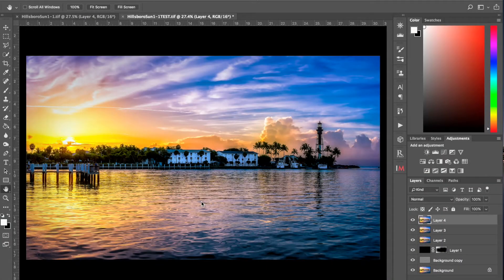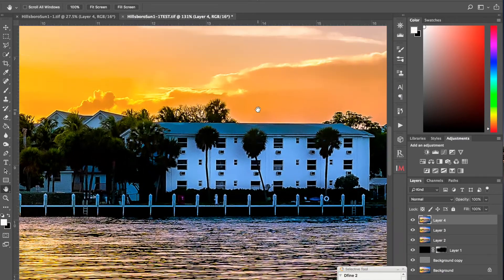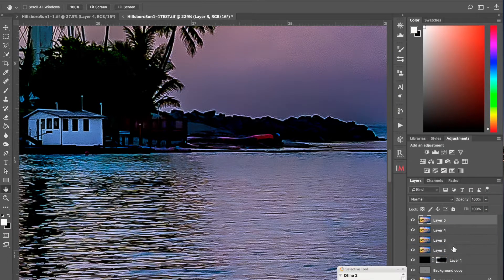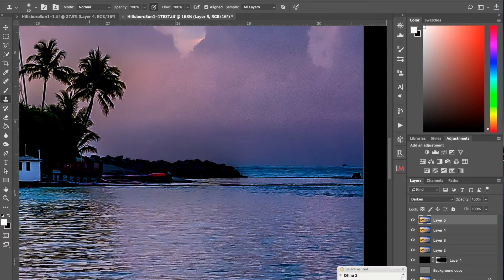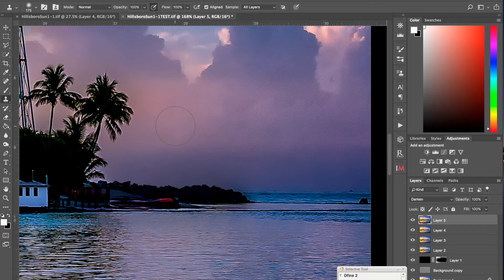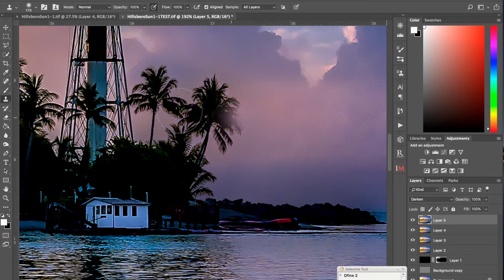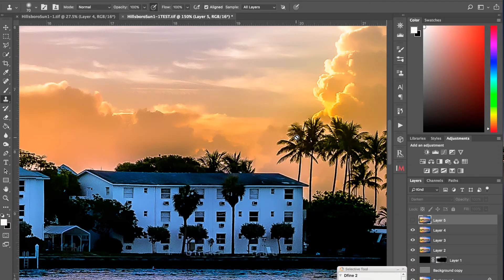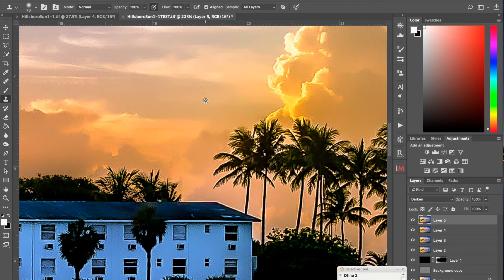Removing halo effects (edge fringe) in Photoshop CC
How to quickly and effectively remove halo effects (edge contrast halo) from your images created through the use of processing filters and sharpening with Photoshop CC.